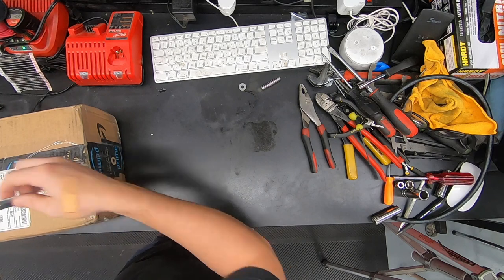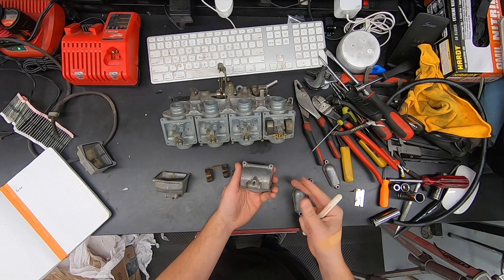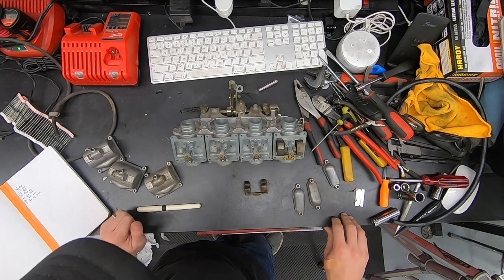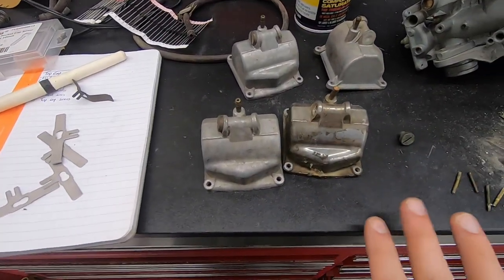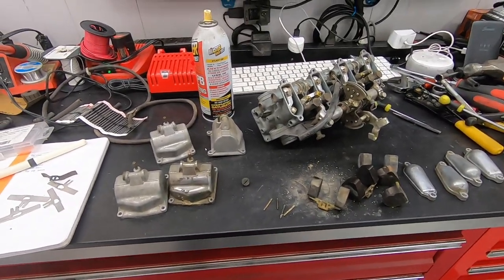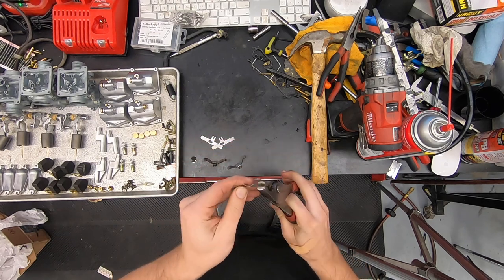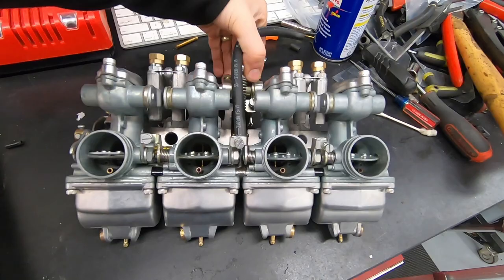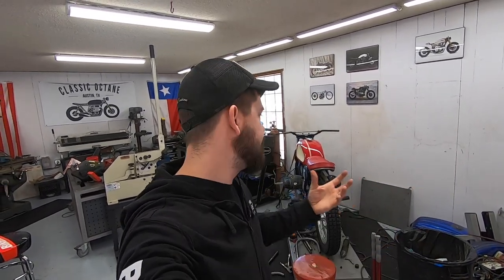Can we turn this pile of junk into working carbs?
Decided to turn on the camera for this rebuild to show you guys a day in the life when i'm not working on the big projects. More R65 parts should here soon so we will jump back on that build this week.

Parts and tools I use